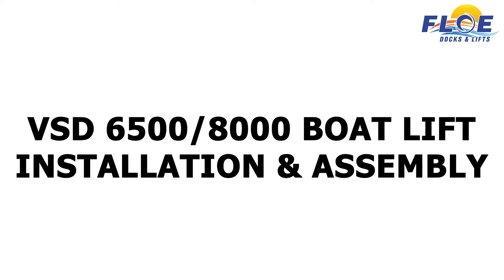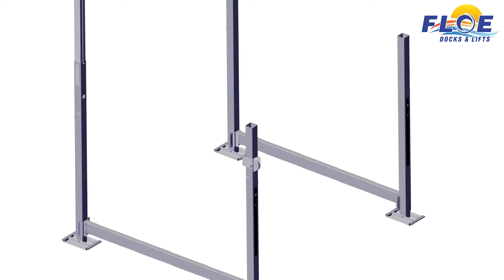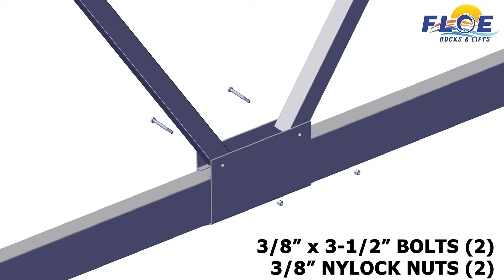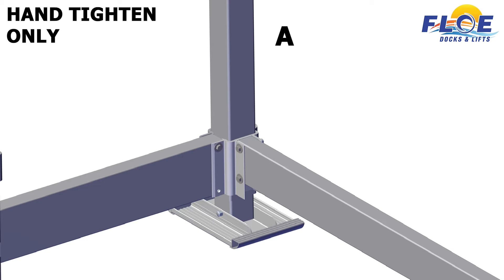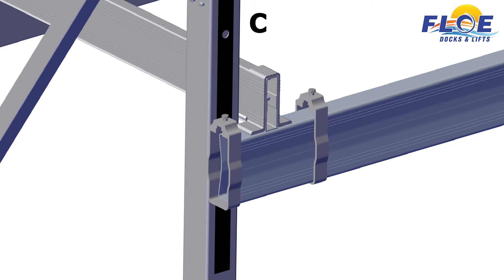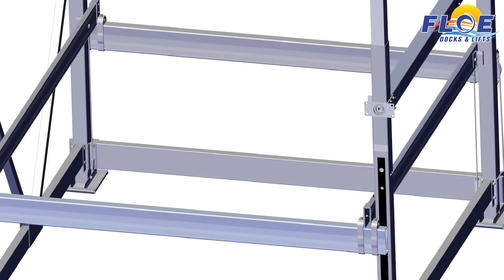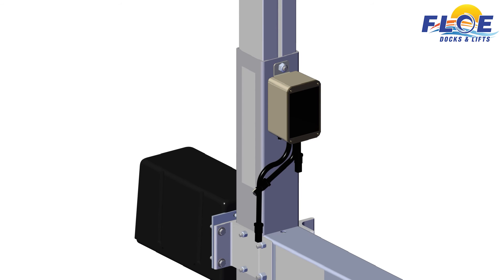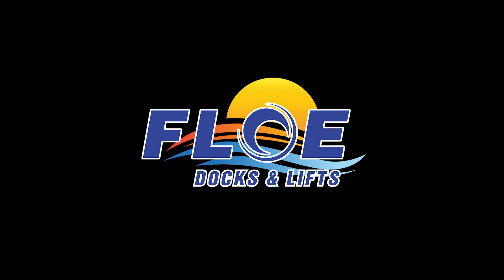FLOE VSD 6500/8000 Installation and Assembly Video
Watch this video to help assist you with the assembly and installation of your  FLOE VSD 6500/8000 Boat Lift.

0:00       INTRO
0:28        INSTALLATION TIPS
1:08        TOOLS REQUIRED
1:52        CH 1: ASSEMBLE CORNER POSTS
2:20        CH 2a: ASSEMBLE LOWER FRAME
3:07        CH 2b: ATTACH BALL SCREW
5:12        CH 3: ATTACH V-BRACE
7:10        CH 4: CONNECT LOWER FRAME
9:08        CH 5: ATTACH CRADLE BEAMS
12:38     CH 6: ATTACH CABLES
14:08     CH 7: ATTACH DRIVE TRAIN
16:36     CH 8a: VSD DRIVE – AC POWER
17:21     CH 8b: VSD DRIVE – DC POWER
19:13     OUTRO